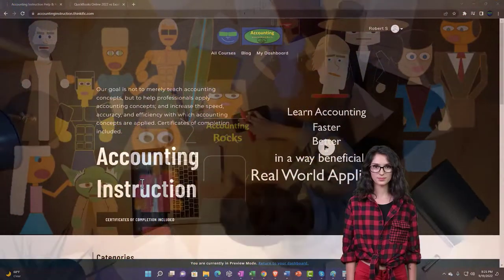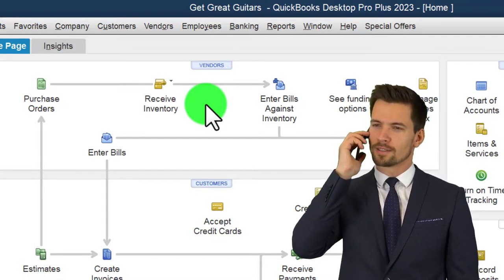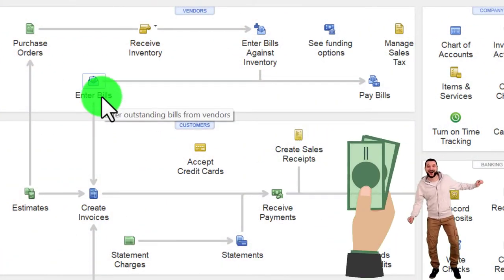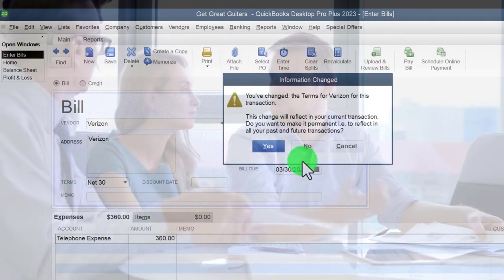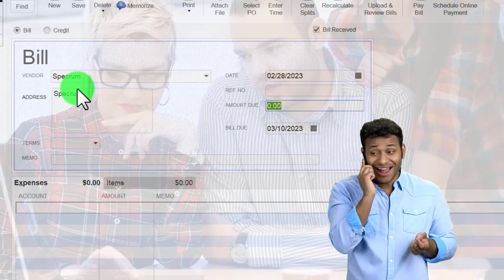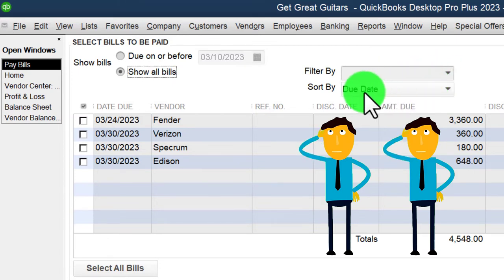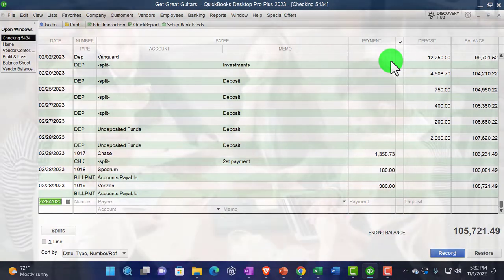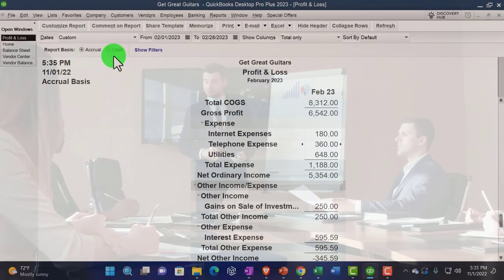Bills - Enter, Sort, And Pay 8365 QuickBooks Desktop 2023 QuickBooks Desktop 2023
Bills - Enter, Sort, And Pay